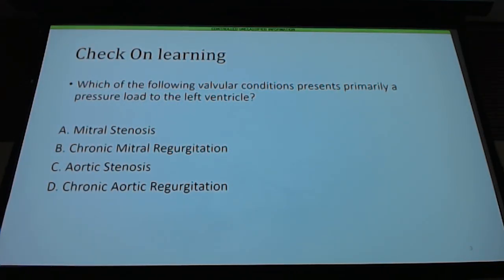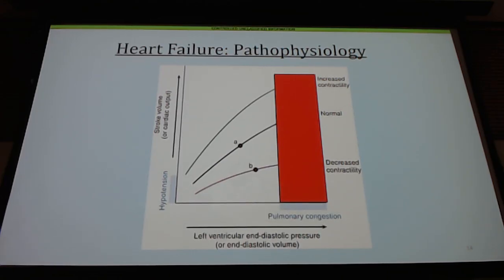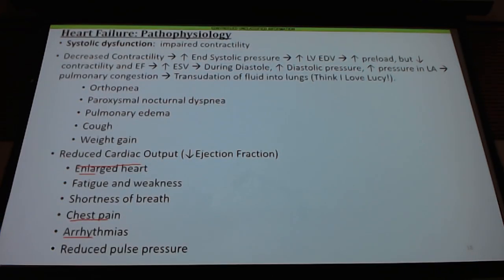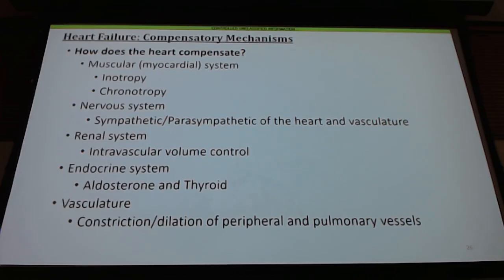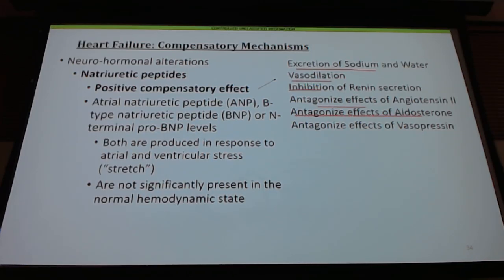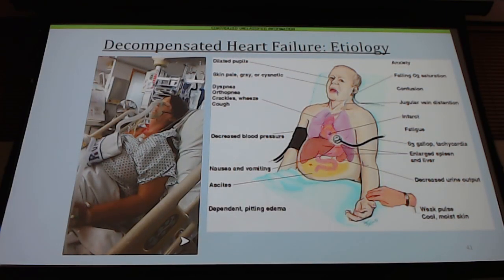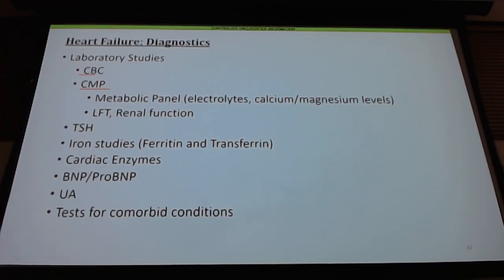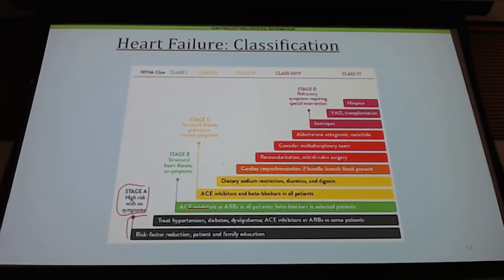Cardiology Block 3 Leture 3